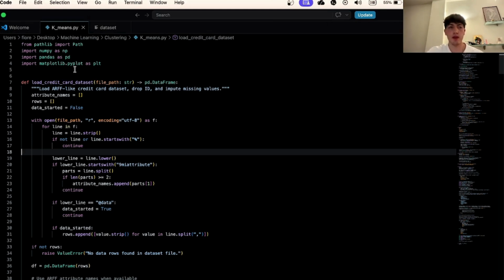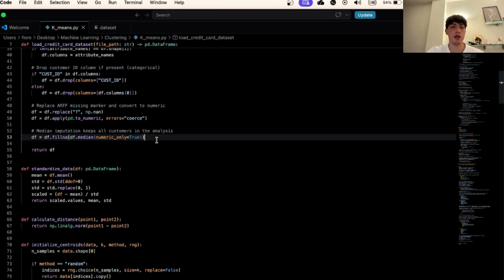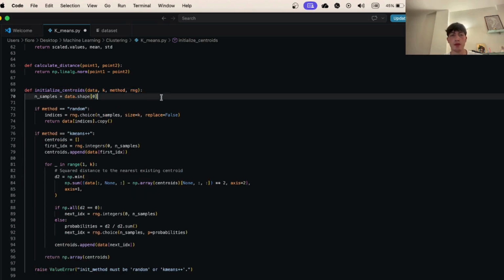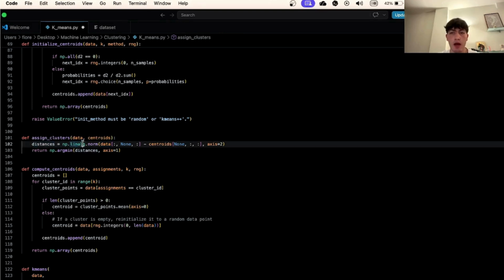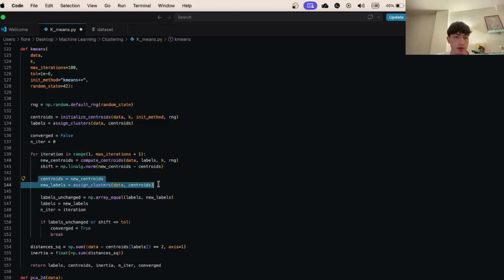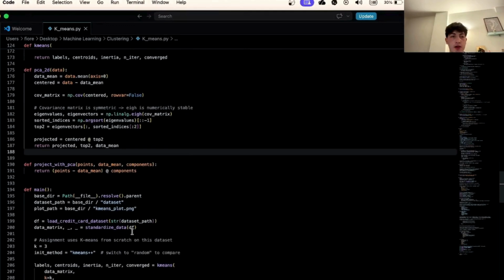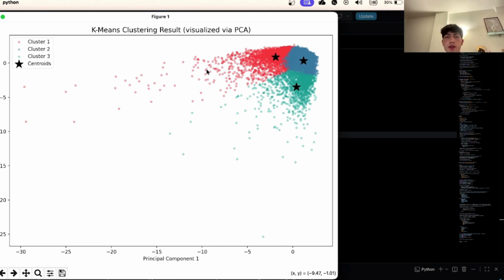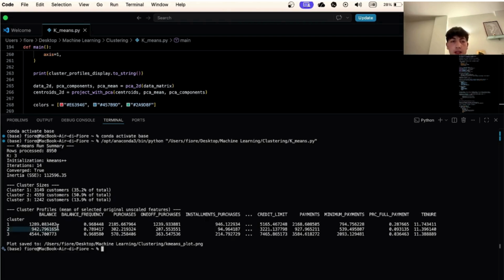Clustering Video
Fiore De Vito, Esade Machine Learning 2026